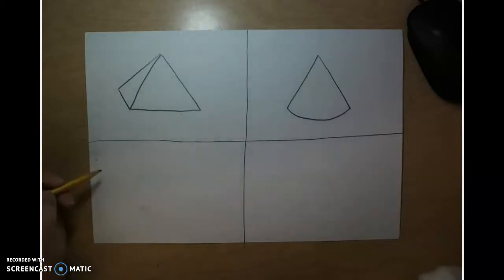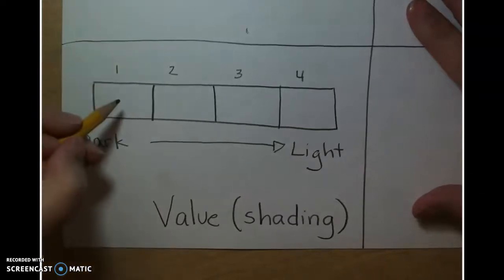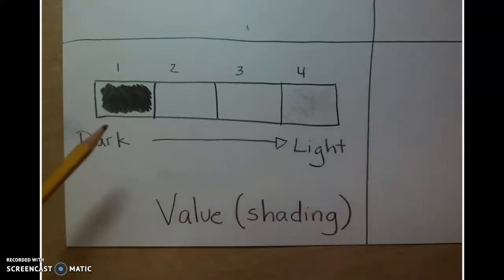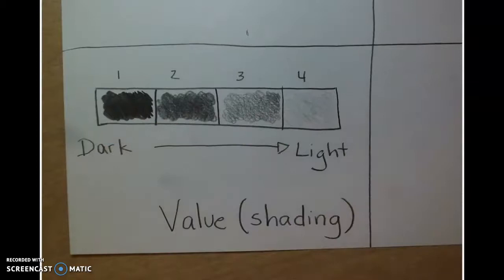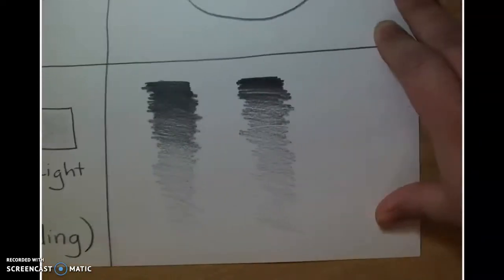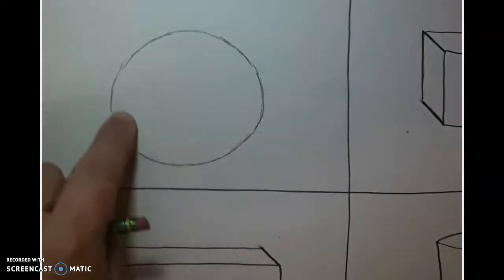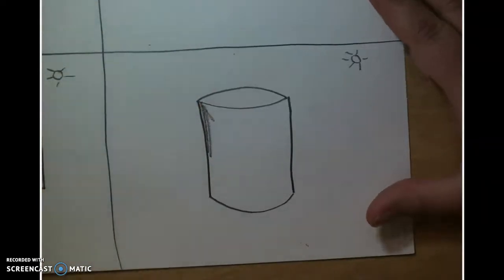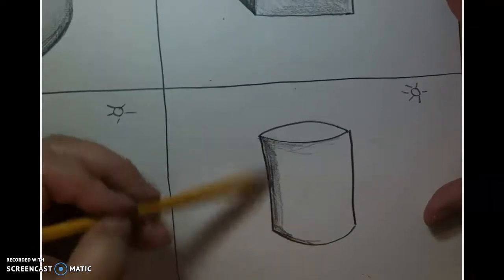Value on Forms 2/3